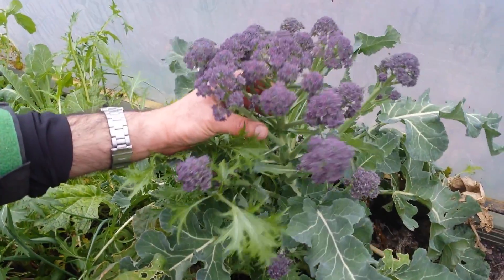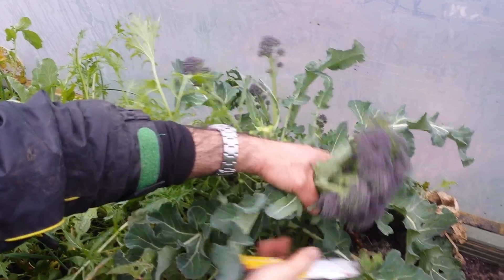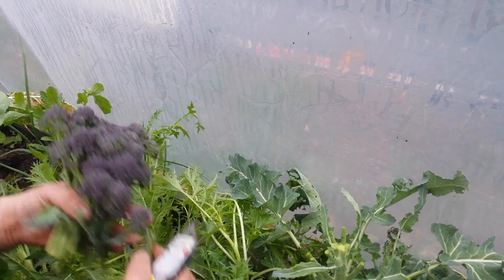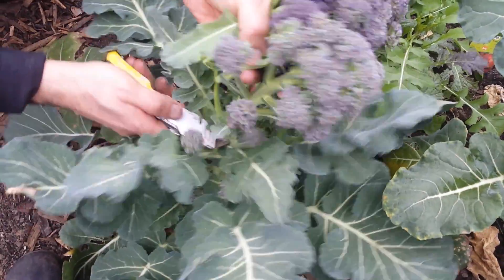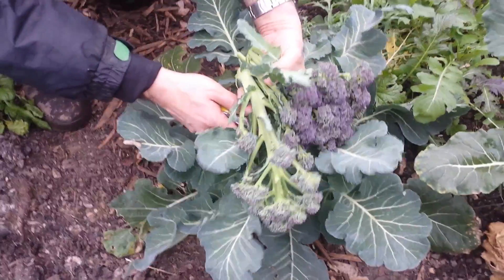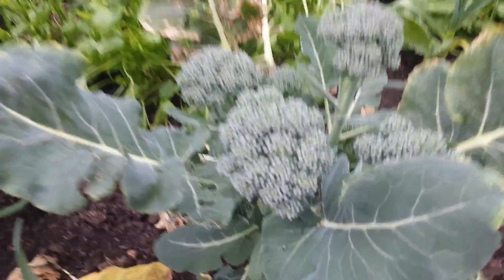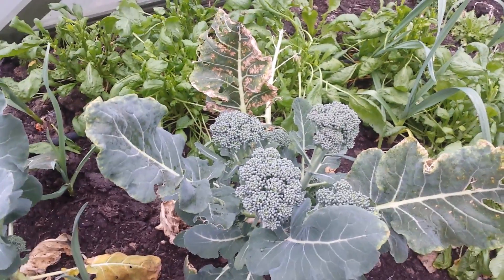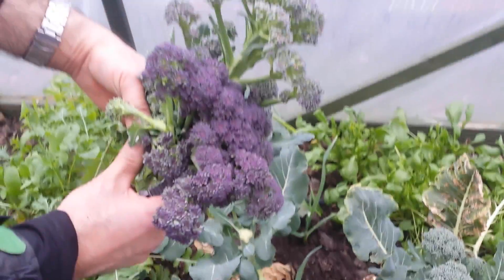Harvesting Purple Sprouting Broccoli